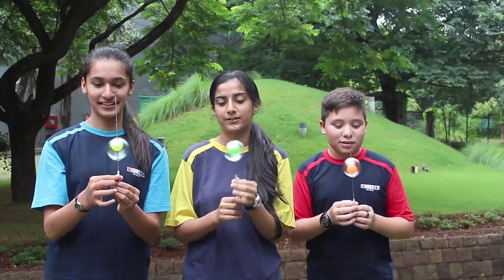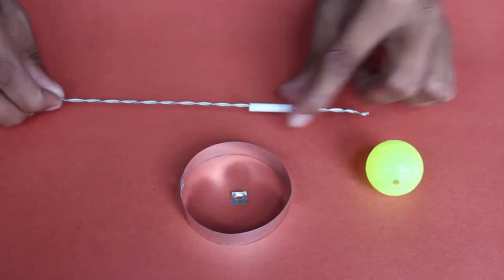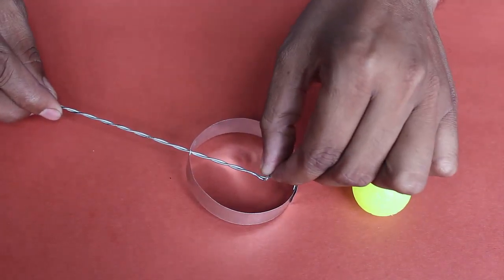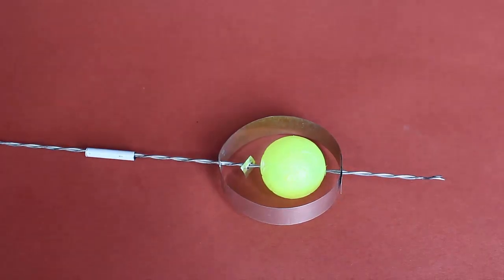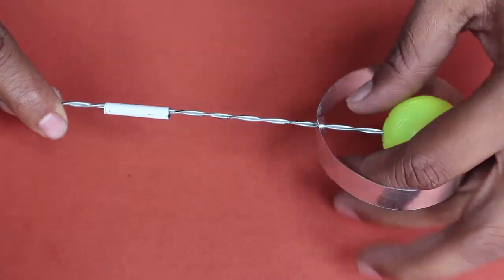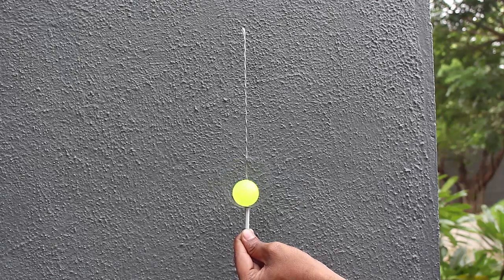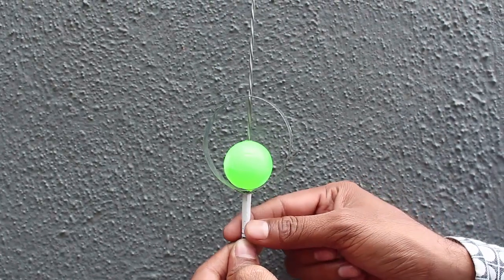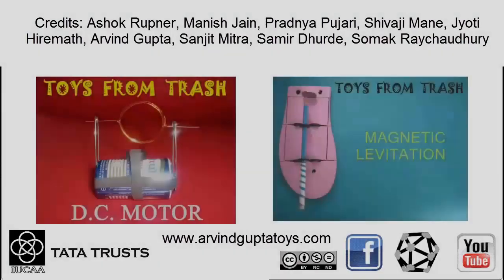Push and Spin | English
This is a traditional Indian toy. It can still be found in village fairs but not in the cities. However, it can be made easily. You need to twist a double wire, plastic ball, sleeve, washer and a metal strip hoop. Take the twisted wire and place the metal or plastic sleeve in it. Then place the wire in one hole of the metal hoop. Then place the small washer with a rectangular hole. Finally insert the ball with two opposite holes in the wire. Finally place the wire end in the other hole of the metal hoop. The toy is now assembled. The metal strip hoop and the ball is a loose fit and both can be easily spin. Only the washer climbs like a NUT on the wire screw. Bend the far end of the wire screw so that it is like a stopper with no sharp points. To play hold the lower end with one end and push the sleeve upwards with the other. The ball and the metal hoop will spin and go up and then they will slowly spin down. The toy also makes a nice whirring sound when spinning.